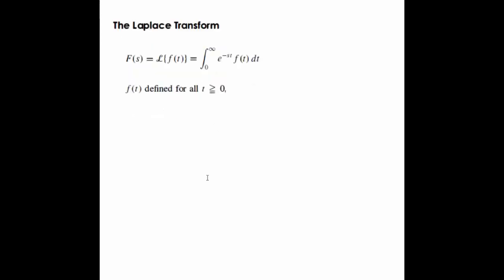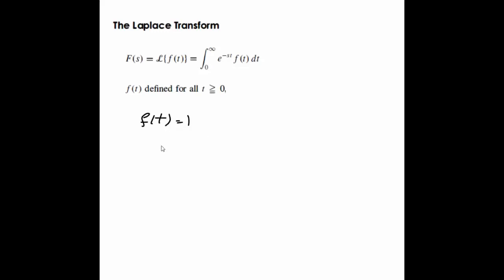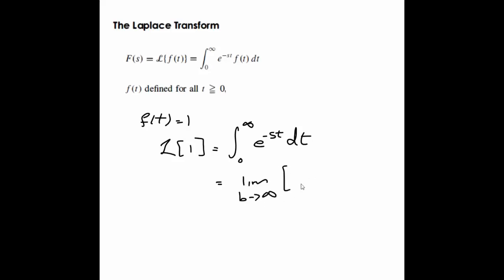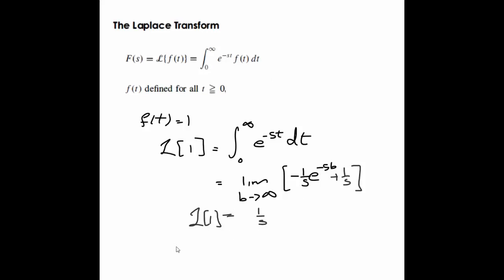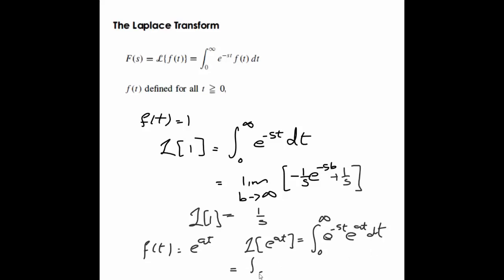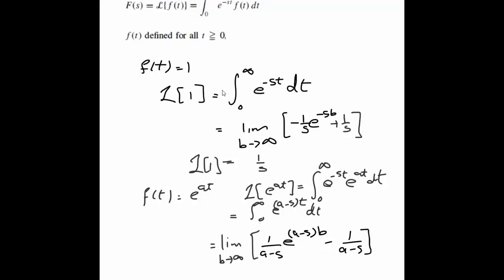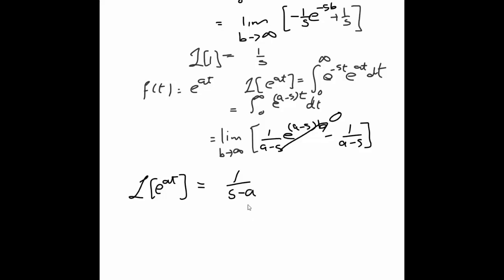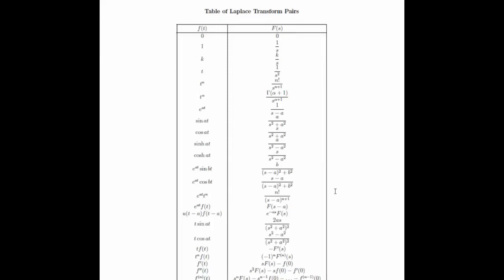Introduction to Laplace transforms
In this video, we are going to introduce the Laplace transform

Textbook: Elementary Differential Equations 6th Ed by Edwards and Penny